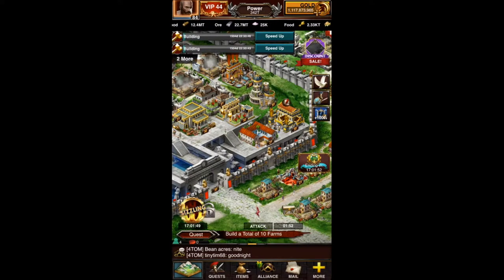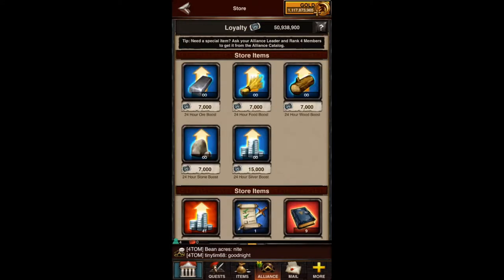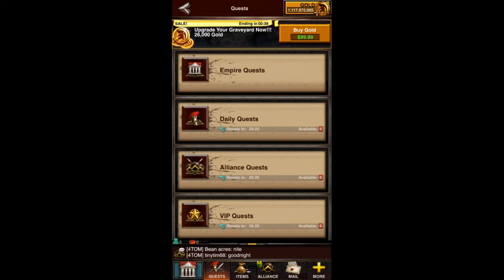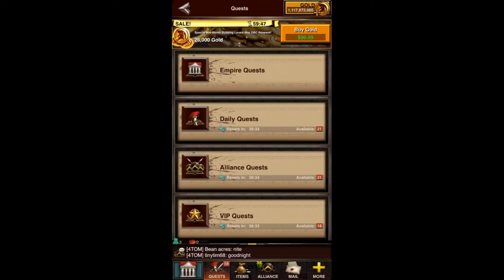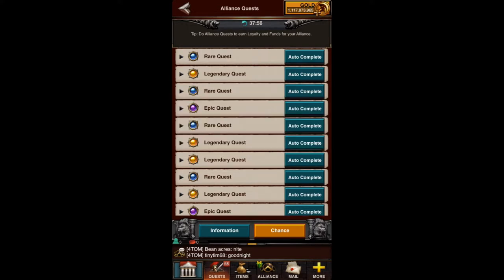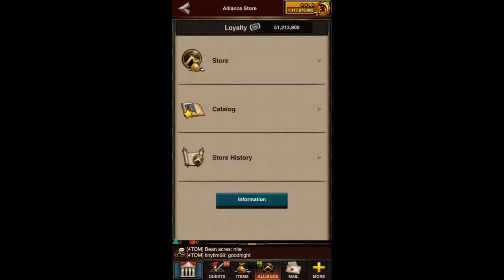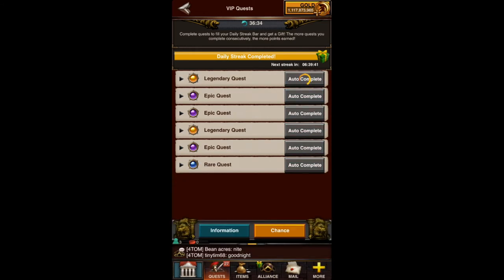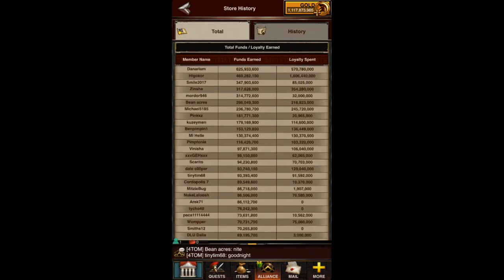Overview Alliance Funds/Loyalty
How do you earn funds/loyalty.  What are they for?  How to you use them?